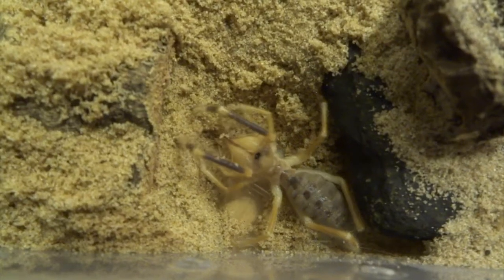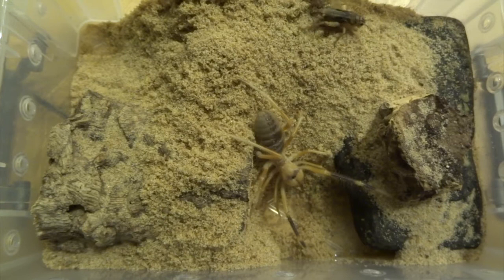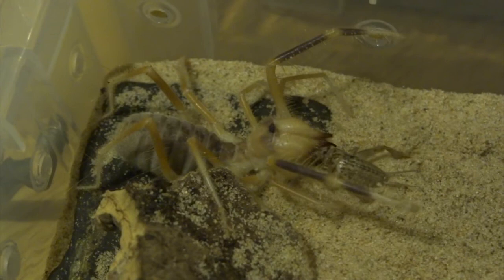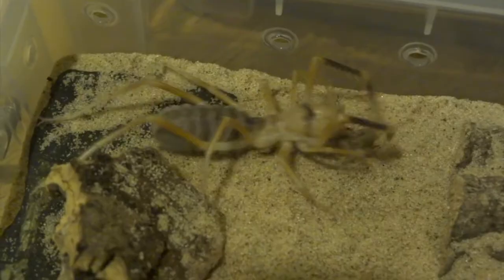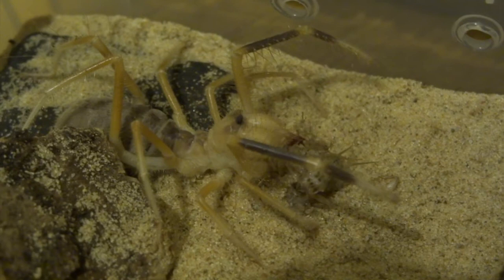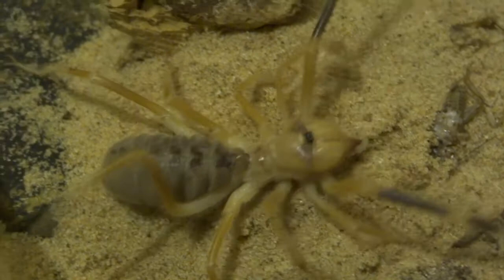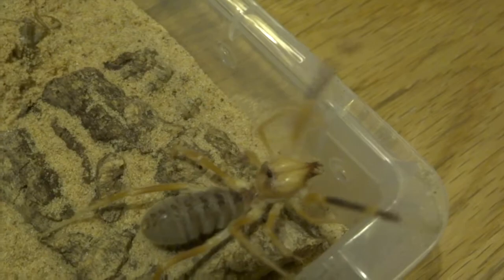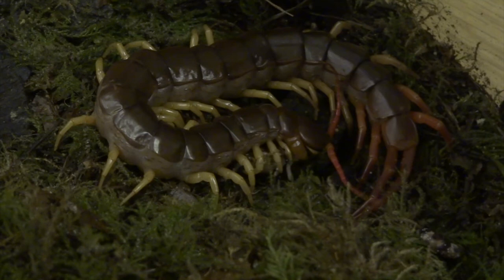SOLIFUGIDS - SUN WIND CAMEL SPIDERS!!! - with Leon Hills - LEON CREATOR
Creepiest species on planet Earth??  This video is of a Non-Fluffy species of Camel Spider (not a spider at all - just has a similar-ish body shape) - check out my other video to see the Fluffy Camel Spider (the Cuter type).  I also show a Giant Centipede (Scolopendra) at the end of this video - the other creepiest species on planet Earth!!  Although I find these creatures hideous looking & I wouldn't want them loose in a bedroom with me, I keep them because I LOVE them!!  Watching their antics & especially their hunting & eating behaviour is fascinating & similar to watching a horror/creature feature movie!!